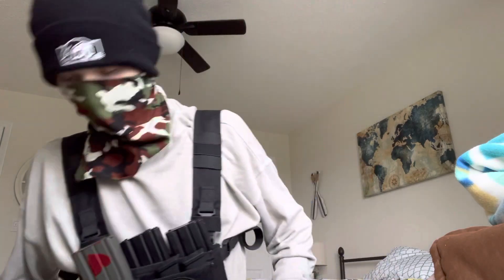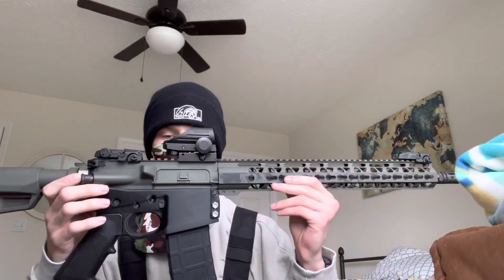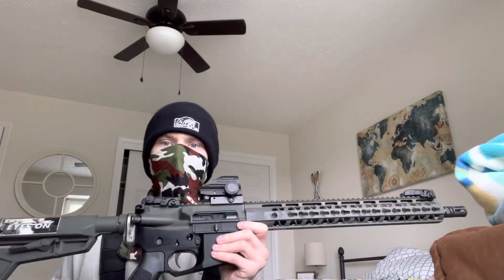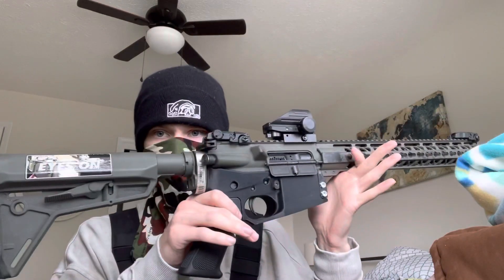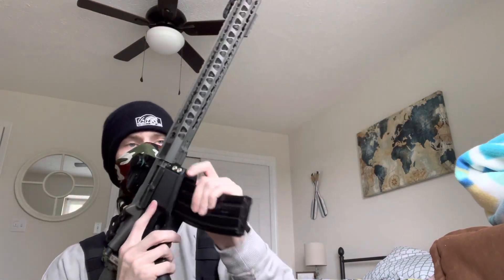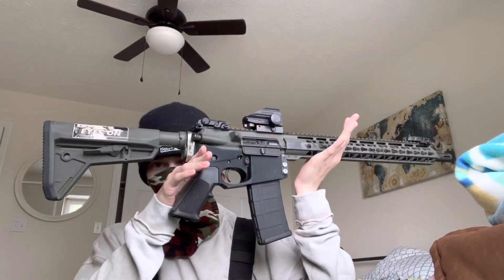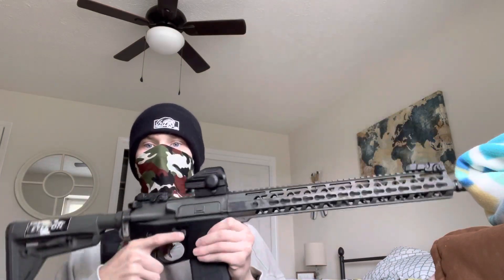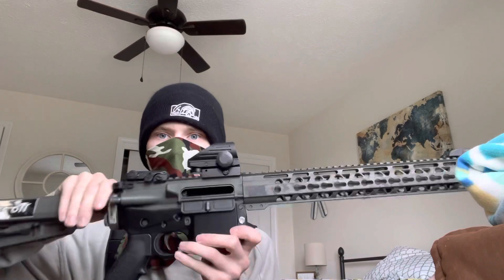Hoffman Tactical lower 3d printed lower (Life updates)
Thank you guys for all the support. Love ya guys